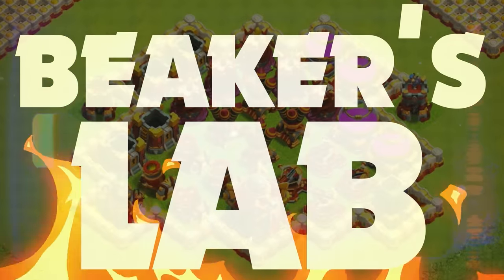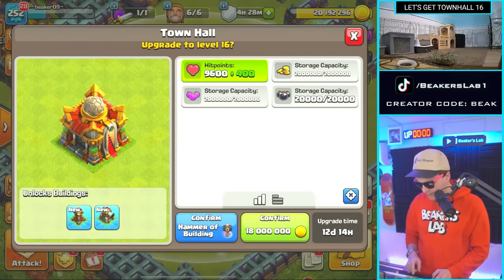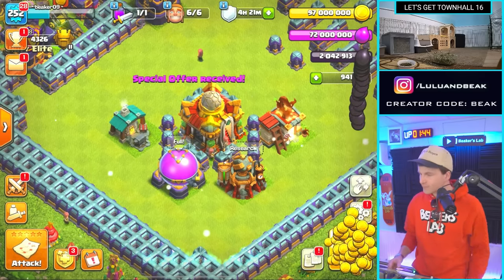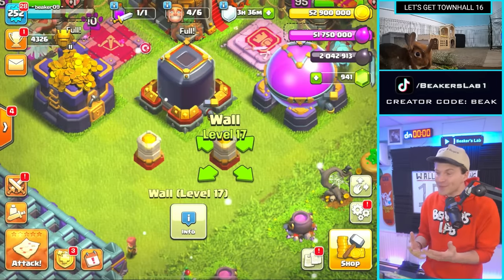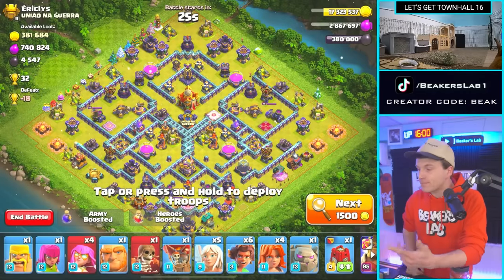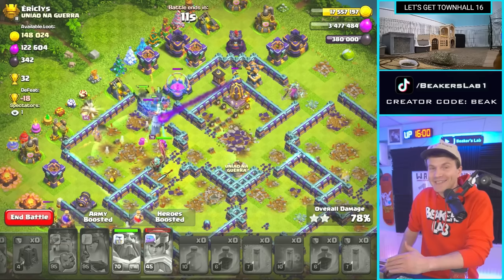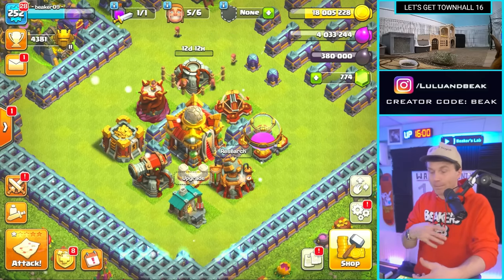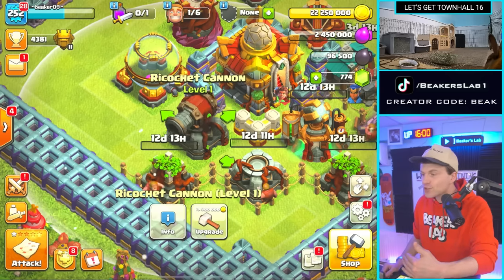"WE BOUGHT TH16!!" ▶️ Clash of Clans ◀️ GETTING ALL OUR NEW FAVORITE STUFF $$$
▶️ It's the Clash of Clans TOWNHALL 16 UPDATE on Beaker's Lab! WE GOT IT ALL, NEW TROOP, NEW DEFENSES! ANYTIME WE GET A NEW TOWNHALL... WE MAKE THIS VIDEO. ENJOY! ◀️